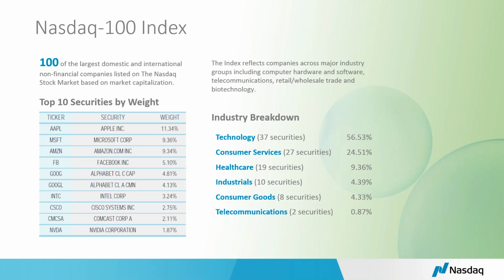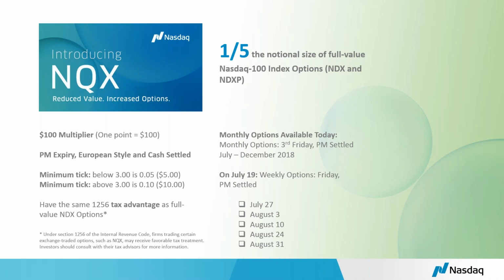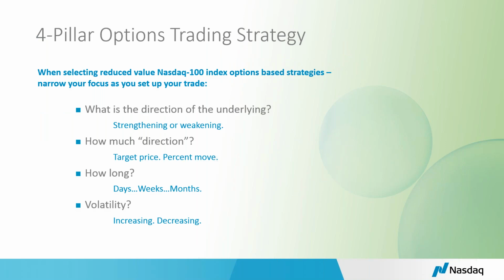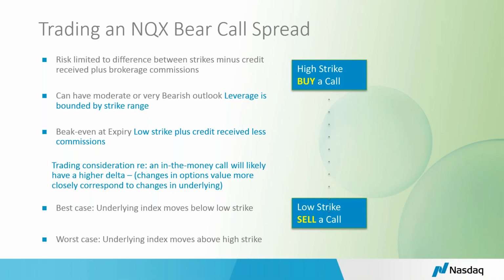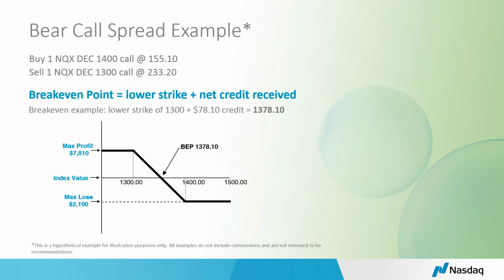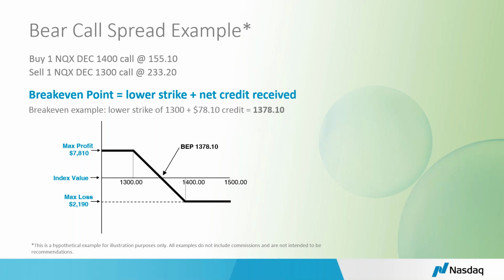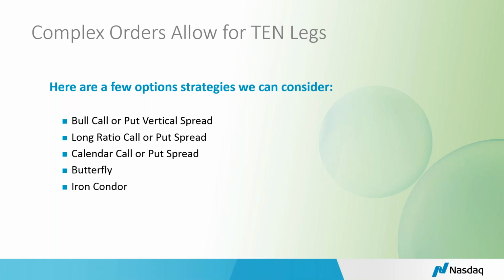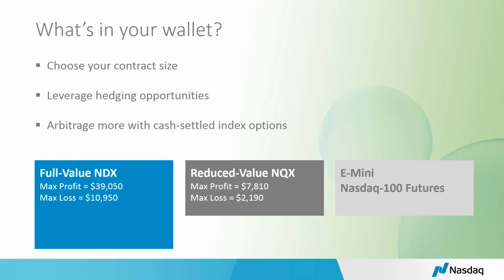Nasdaq - Good Things Come in 1/5th Packages Introducing Nasdaq-100® NQX Index Options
This summer, Nasdaq ISE is launching Nasdaq-100 Reduced-Value Index Options (NQX). NQX Options represent 1/5 the notional size of full-value Nasdaq-100 NDX and NDXP Index Options. The reduced notional value provides for a flexible and risk-mitigating portfolio hedging experience. Join the webinar to learn the nuances of NQX, related contract specifications and effective strategy utilizing Bear Call Spreads.